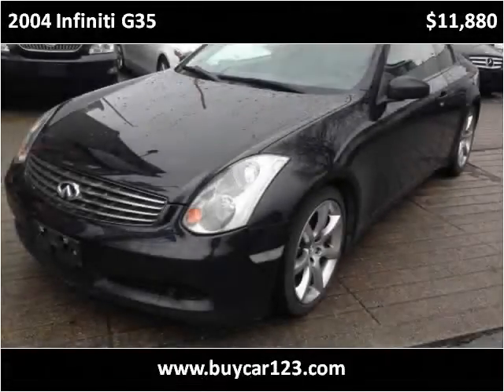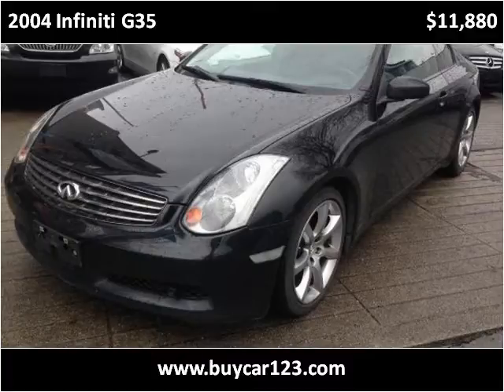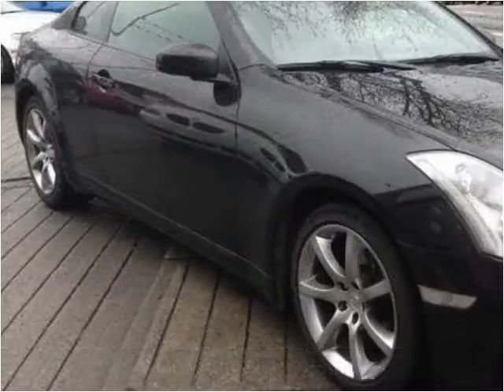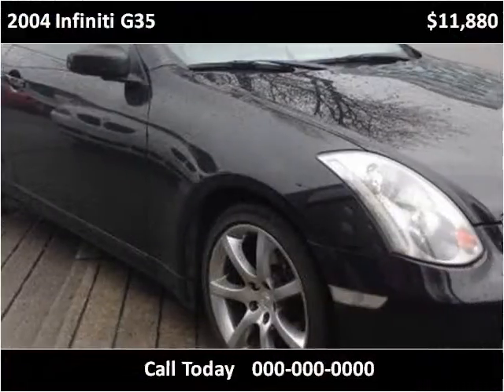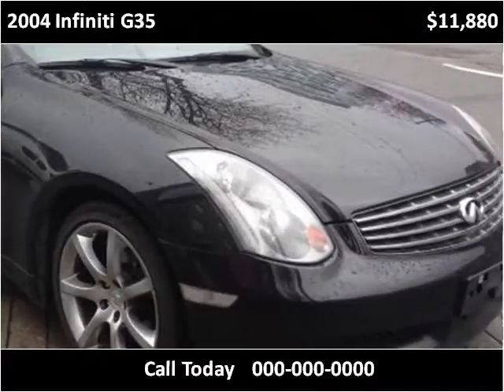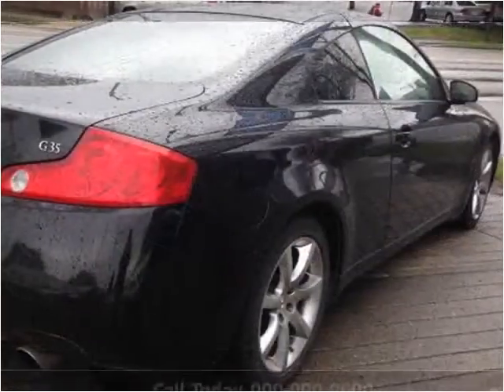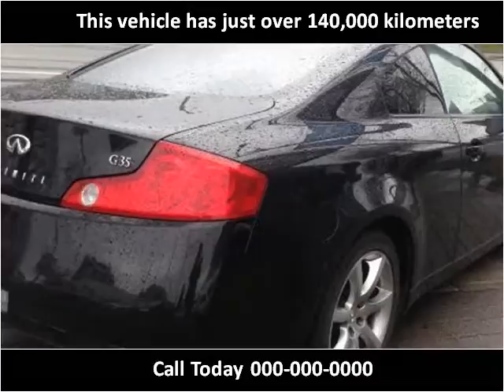2004 Infiniti G35 Used Cars Vancouver BC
This 2004 Infiniti G35 is available from Buy Car 123.